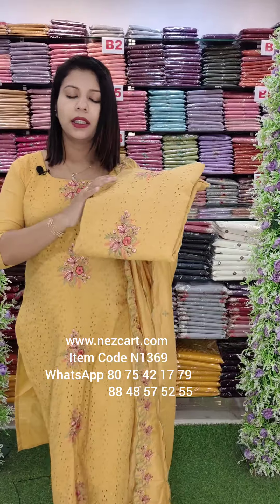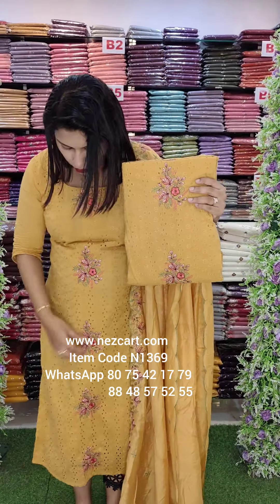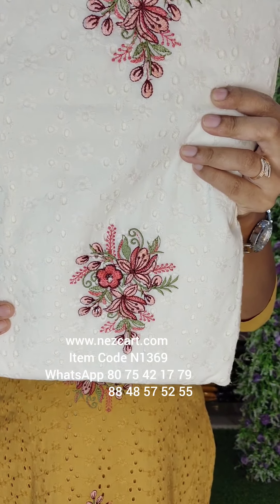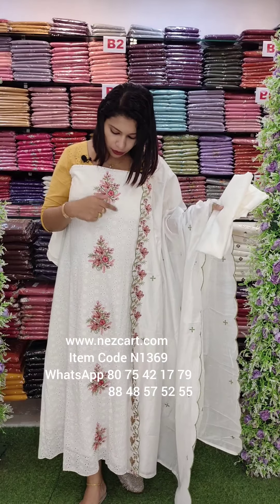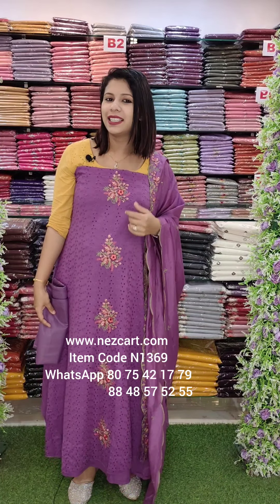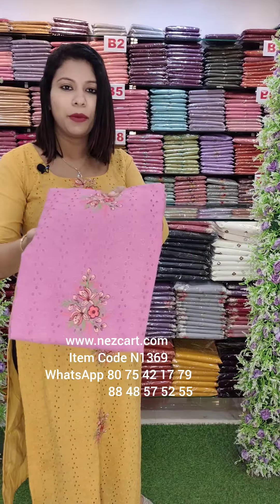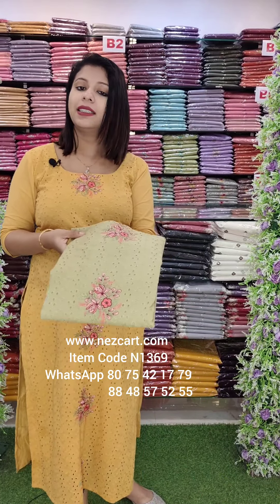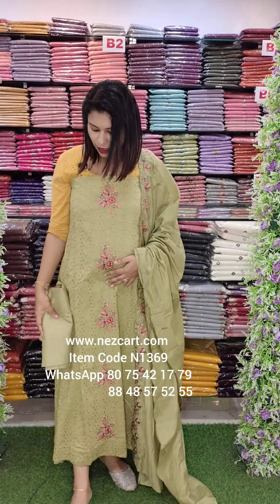COTTON HAKOBA EMBROYDERY SALWAR MATERIAL